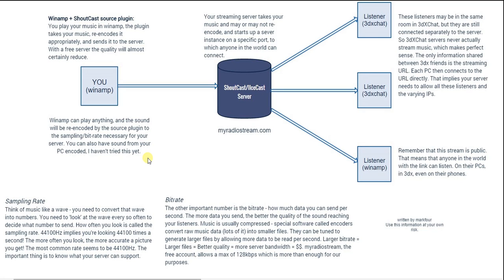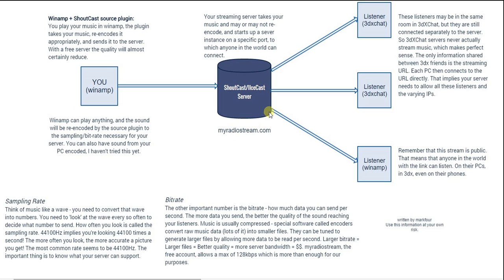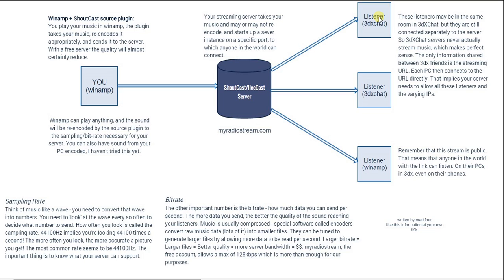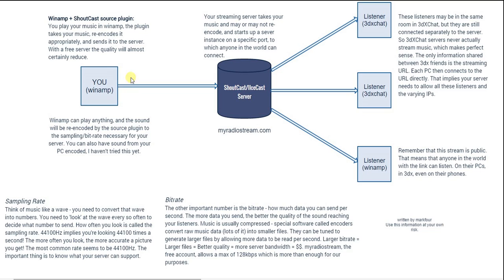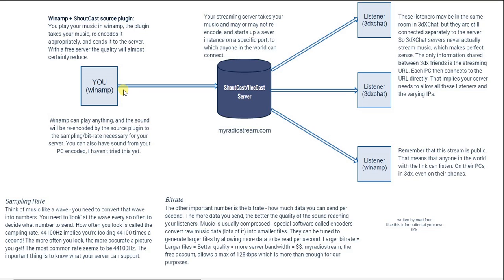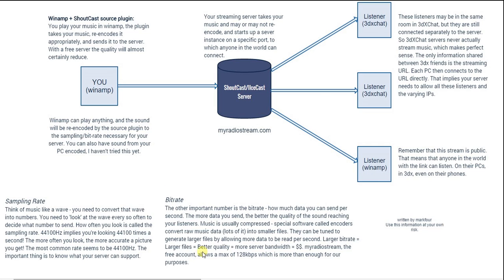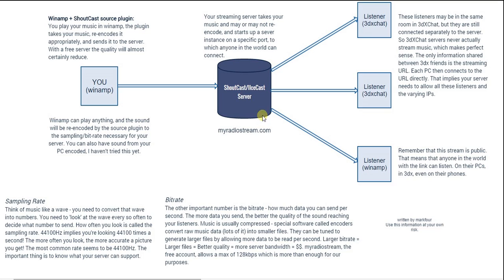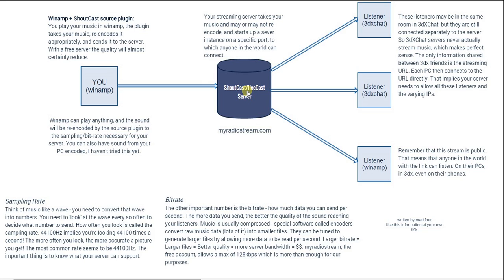Streaming music to 3dxchat rooms or to capable devices.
This is an introduction to what's going on under the hood when you use winamp and a free streaming server (such as myradiostream.com) to stream music to devices over the internet or to 3dxchat rooms.